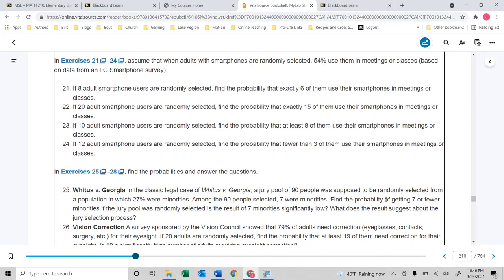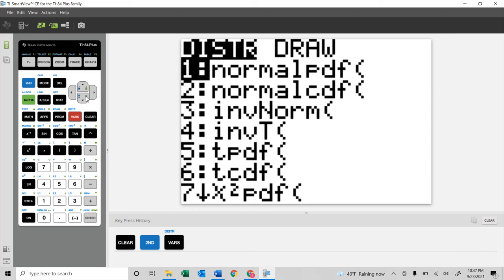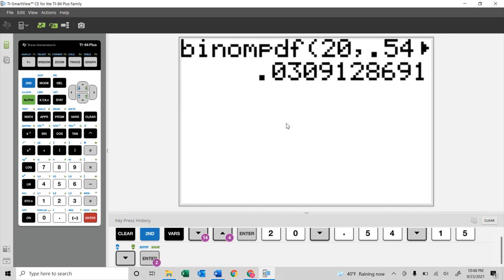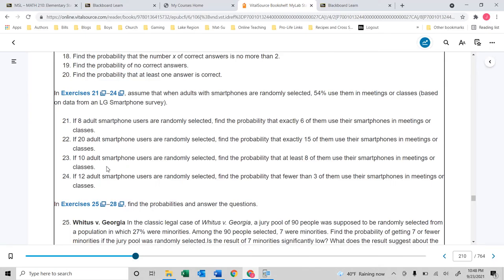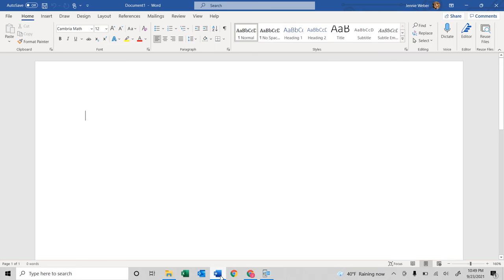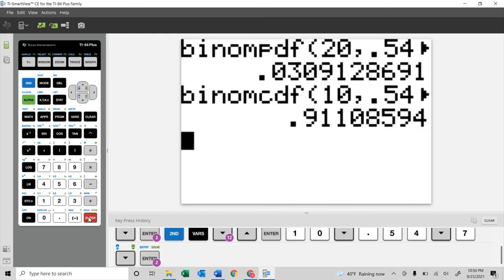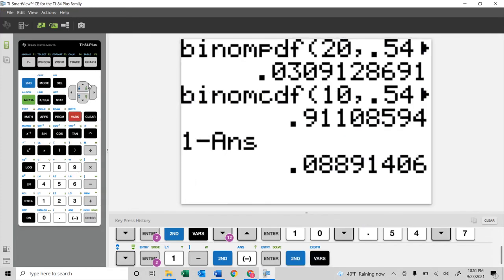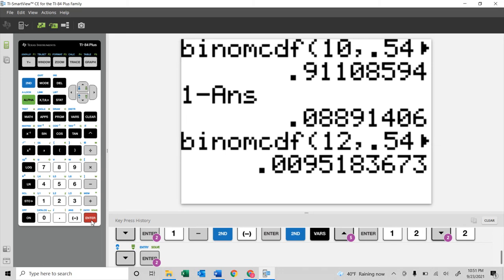Week 6: 5.2 - Binomial Distribution on TI [STAT 200]